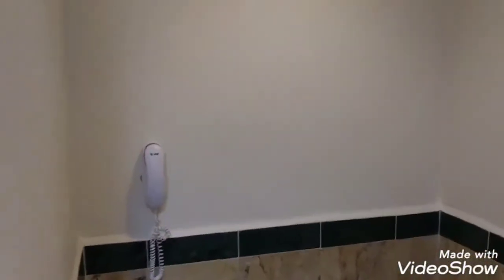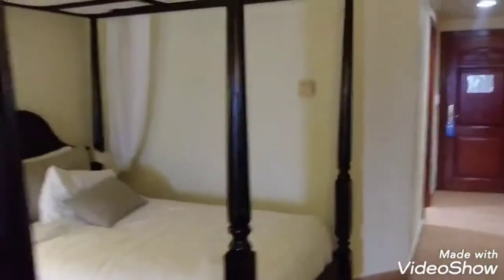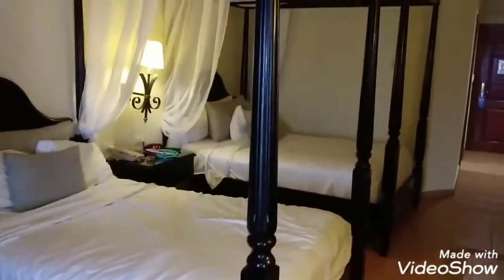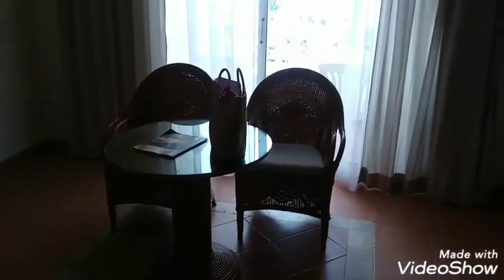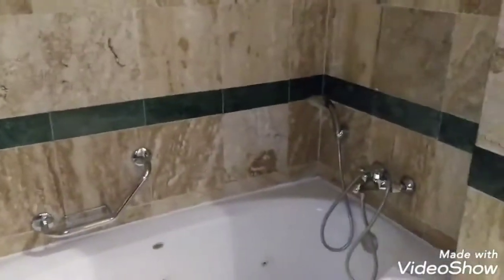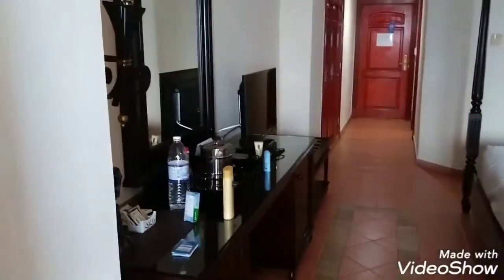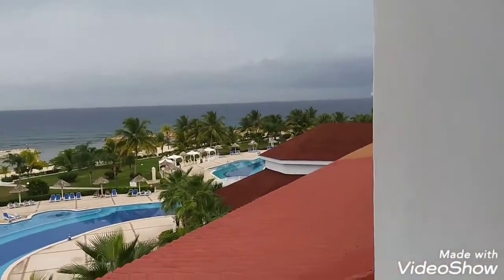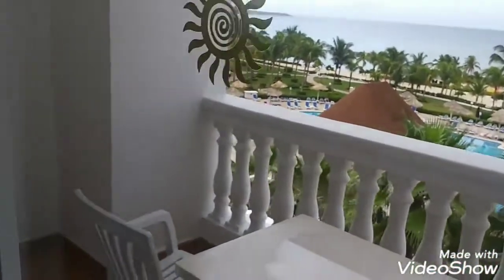Jamaica Vlog 2019🏖🏝 | Room Tour | Steve Jones